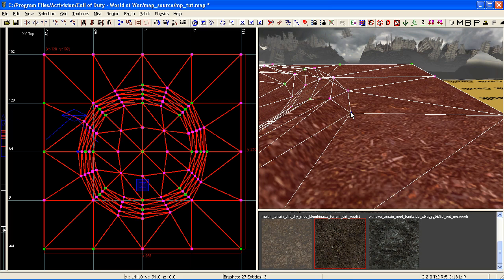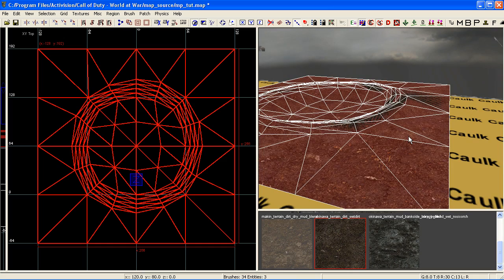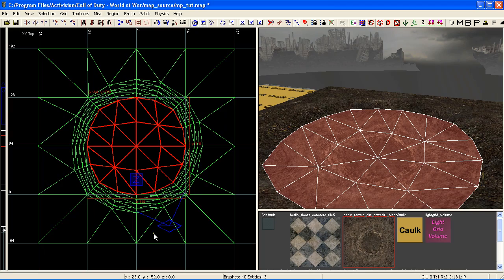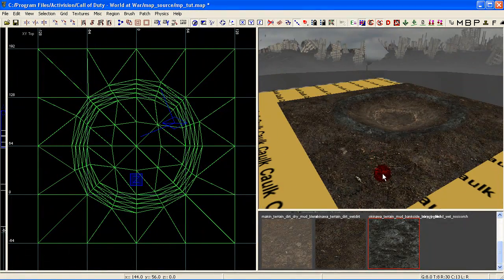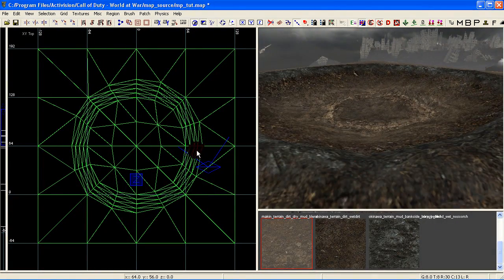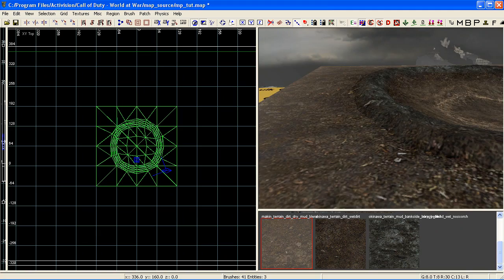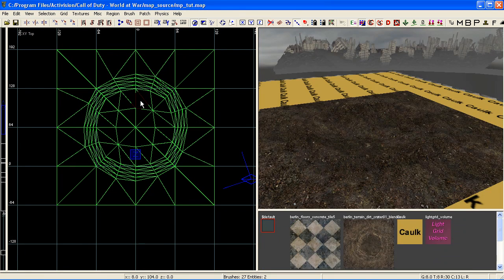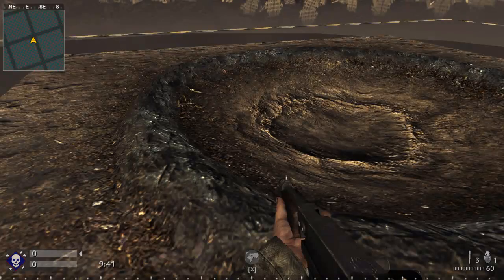CoD Radiant : Mortar hole part 2 : Detail made easy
an example of how to create a detailed mortar strike in our terrain using the CoD mapping tool , Radaint